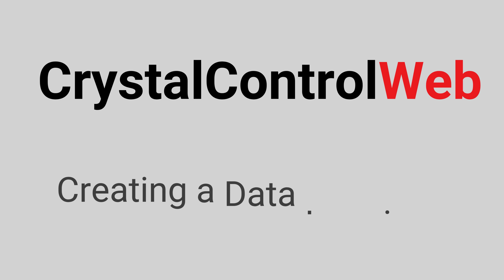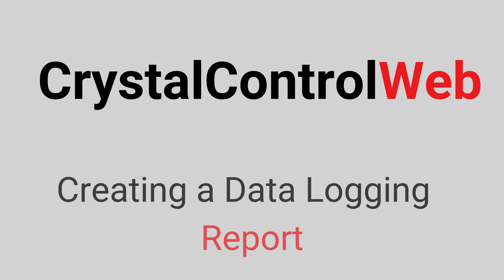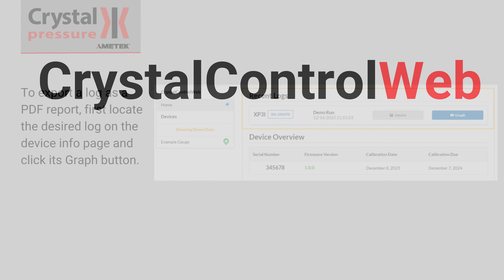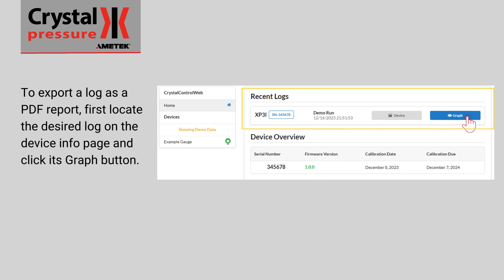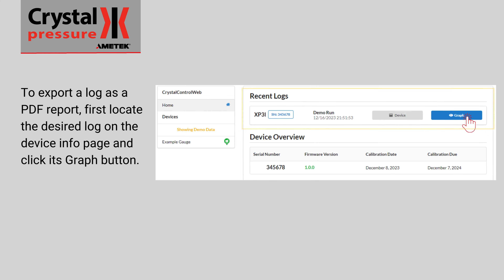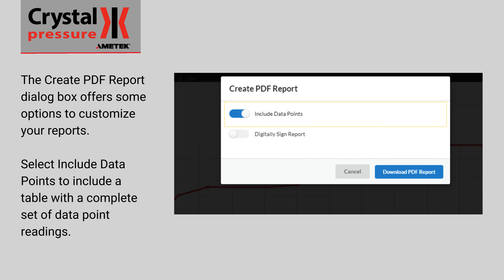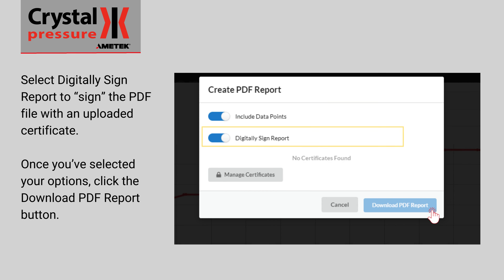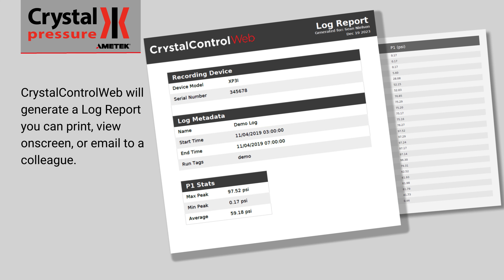CrystalControlWeb Creating a Report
Watch this video to learn how to create reports in CrystalControlWeb